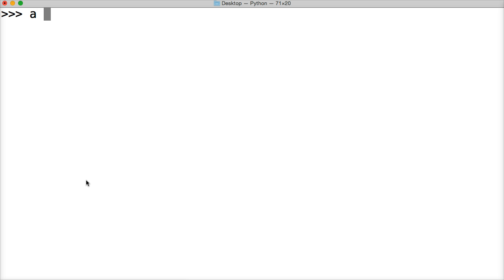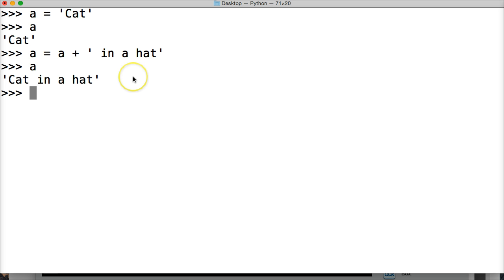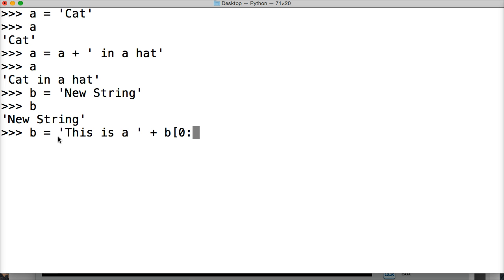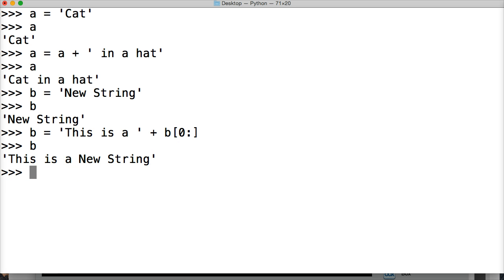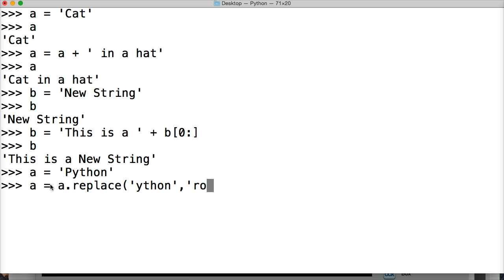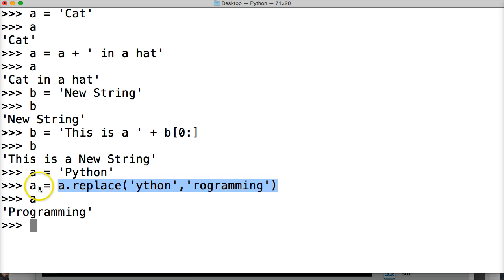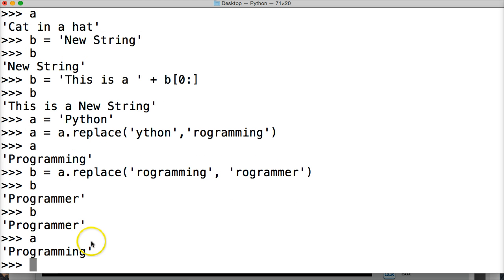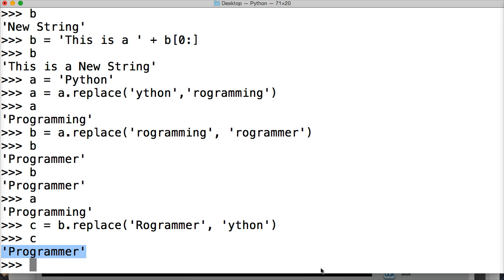Changing Strings In Python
Since we starting talking about strings in Python, I always said that strings could not be changed and that they are often referred to as immutable. How do we have a Python tutorial on changing strings in Python then? We are not actually changing the string object itself we need to create a new object. In this tutorial, we will look at how to take the current string and create a new string object. This is the only means to change strings in Python. Remember we are not changing the original string object we are establishing a new string object.

What Happens If We Change a String in Place?

 a = 'Cat'
 a[0] = 'B'
Traceback (most recent call last):
  File "stdin", line 1, in module
TypeError: 'str' object does not support item assignment
In the example above we try to change cat to bat but as you can see we have an error. The last line of the error Python basically tells us what happened. The error states string object does not support item assignment. The only way we could do to change a string is by creating a new string.

Wait doesn't string concatenation enable us to change a string in place? Nope, string concatenation creates a new string object as well.

How Do We Change A String By Creating a New Object?

Creating a new string from a previous string via concatenation
 a = 'Cat'
 a = a + ' in a hat'
 a
'Cat in a hat'

Creating a new string from a previous string via slicing and concatenation
b = 'New String'
b = 'This is a ' + b[:]
b
'This is a New String'
Let's take a look at what happened in the example above.

Example 1:

a = 'Cat' - We create a string object('cat') and assign a name to the object(variable) of a.
a = a + ' in a hat' - We take the object('cat') and concatenate a new string(' in a hat') to previous string then we reassign the name(variable) to the new object that now contains a new string object('Cat in a hat')
a - We call the name of a and are returned the new object.
Example 2:

b = 'New String' - We create an new string object('New String') and assign the name(variable b) to the new object.
b = 'This is a ' + b[:] - We create a new object('This is a ') and concatenate a sliced version of previous string object('New String') and now we have created a new string object and assign the previous name(variable) to the new object.
b - We call the new string object and we get 'This is a new string' returned to us.
Python String Method .replace()

We haven't used any string methods yet but will cover them all throughout our next several tutorials. This string method gives us the ability to change an existing string but we still need to establish a new object. Check out the example below.

 a = "Python"
 a = a.replace('ython', 'rogramming')
 a
'Programming'
What happened in the above example?

a = "Python" - We first create a string object("Python") and assign a name(variable) to the object
a = a.replace('ython', 'rogramming') - We use the .replace() method to find a portion of our string and replace with a new string.  First argument in the replace method is find and the second argument is content we want to use to replace. Now we have created a new string object and assigned the name(variable a) to the new string.
a - We then call the variable and we are returned the new String object of 'Programming'
Conclusion
How To Change A String in Python

In this tutorial changing strings, in Python we took a look at few avenues we have to change a string in Python but they all create new string objects so we are not actually changing the original string object. There are a few more methods we can use to change a string and we will cover them in the upcoming tutorials.